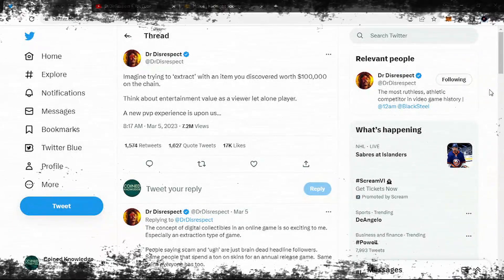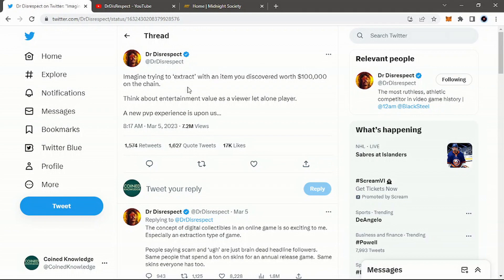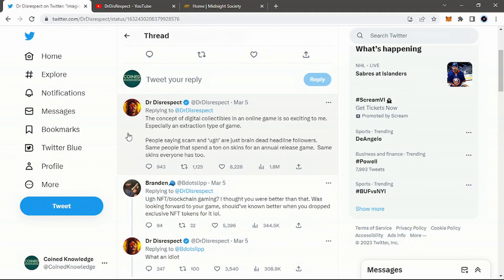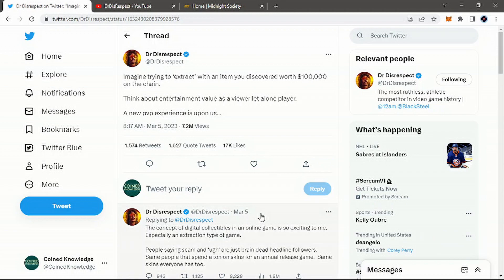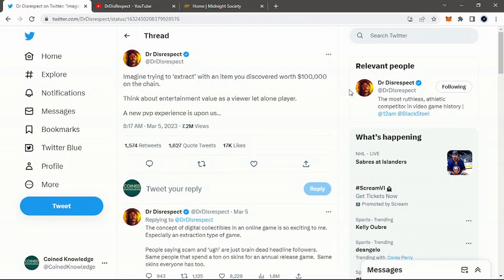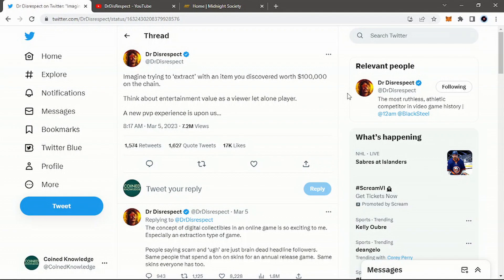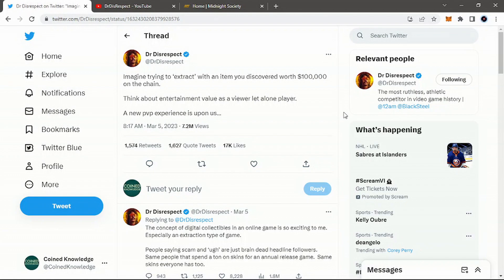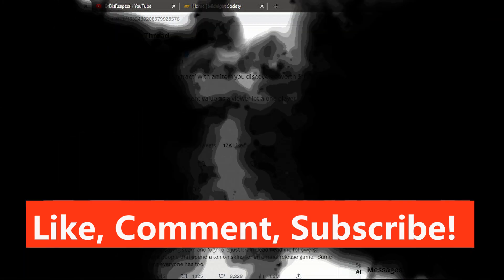One Tweet Gives Crypto Gaming Massive Attention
Today we discuss Dr Disrespect's recent tweet about the future of gaming and NFTs.